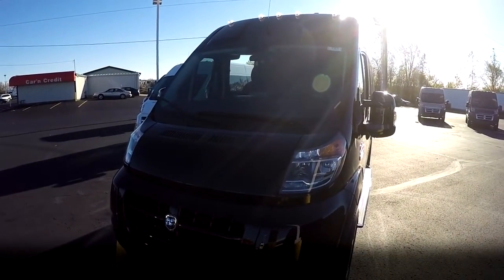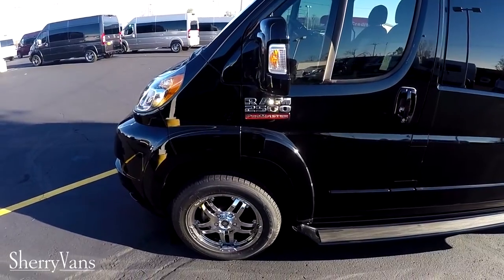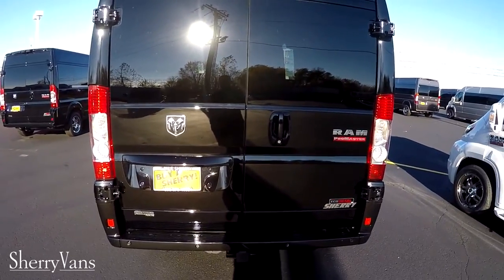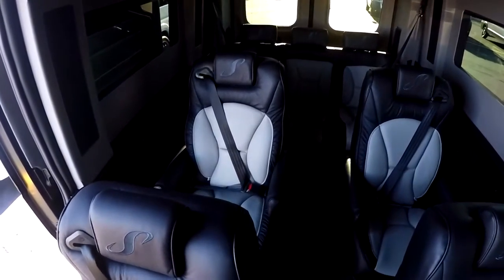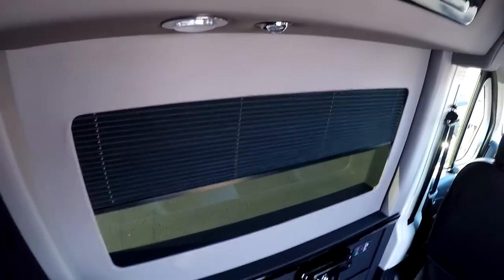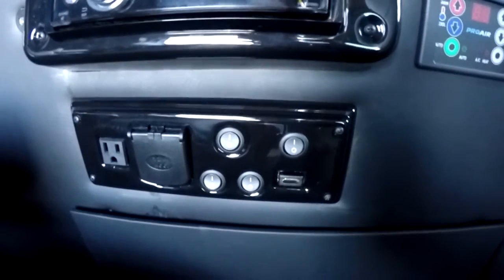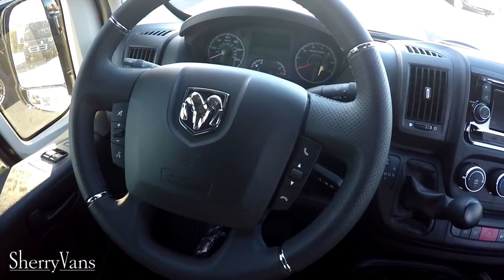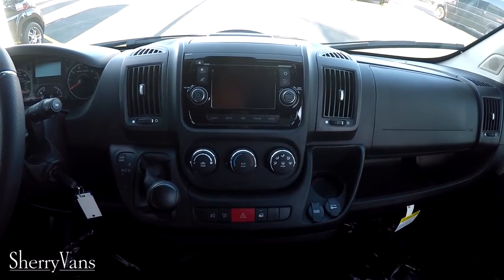2015 Ram ProMaster EcoDiesel 9 Passenger Conversion Van By Sherry Vans - Quick Walkthrough | 27331T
» Stock Number: 27331T

Conversion: Sherry Vans

Engine: 3.0L I4 Diesel, 174 Horsepower, 6-Speed Auto-Shift Manual Transmission, Front Wheel Drive

Exterior: Black Clearcoat Paint, Painted Ground Effects, Full Length Running Boards w/ Non-Slip Step, Clear Cab Roof Lights, Deep Tinted Windows, Chrome Graphics, 4-Way Power Mirrors w/ Power Collapse, Rear Backup Camera & Sensors

Interior: Light/Dark Graystone Color Decor, Premium Leather Seating For 9 Passengers, Custom Pleated Privacy Day/Night Window Shades, Dynamat Sound Deadening, Glossy Interior Trim, LED Lighting, LED Lit Cupholders, Front Overhead Storage Shelf, Leather Wrapped Steering Wheel

Climate Control: Front and Rear A/C & Heat, Digital Thermostat

Front Seating: Premium Leather Captain Chairs with Self-Leveling Armrests, Driver Air Suspension Seat

Front Entertainment: Uconnect 5.0″ Touchscreen Navigation Receiver, AM/FM Stereo With CD Player, Premium Kicker Speakers, Bluetooth Calling/Streaming, USB Charging Port, USB/Auxiliary Stereo Input, D.I.C. Driver Information Center

Mid Seating: Premium Leather Captain Chairs With Power Recline, Swivel Bases, Slide Tracks, Self-Leveling Armrests, Twin Consoles, Child Seat Anchors

Rear Entertainment: 32″ Vizio HDTV, LG Blu-ray/DVD Player, Premium Pioneer DEH-X8700BS Stereo, Premium Kicker Stereo System, (4) Wireless Headphones w/ Storage Cases, 120V Game Power Supply, HDMI Input, LED Indirect Accent and Mood Lighting, LED Reading Lights